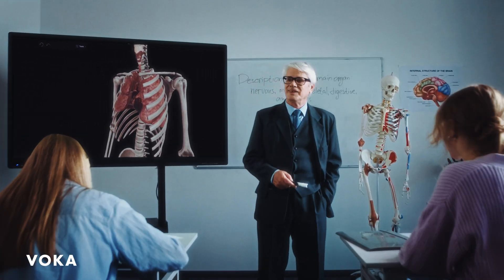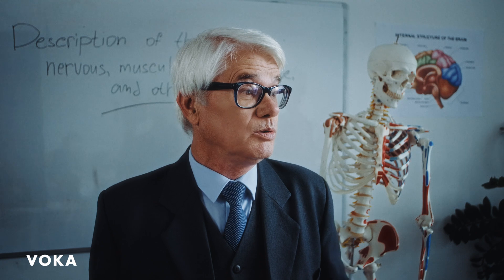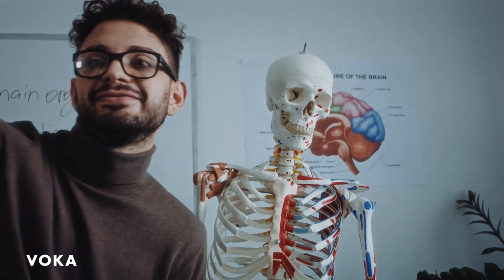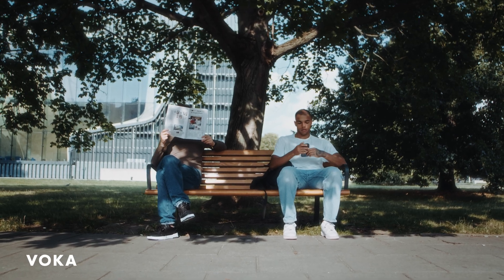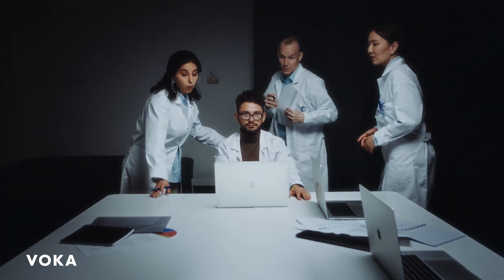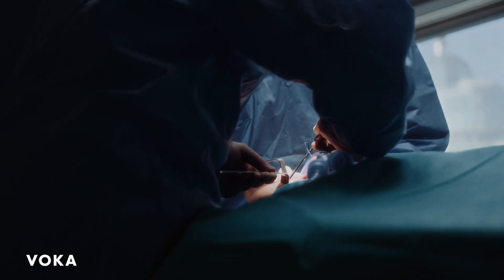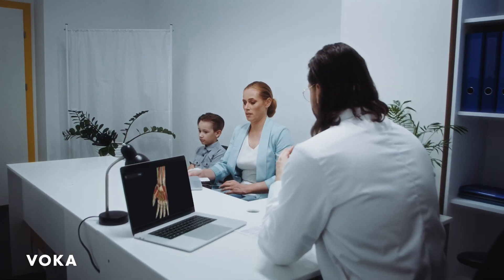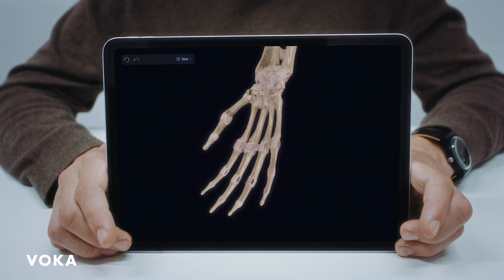VOKA 3D Anatomy & Pathology - 3D atlas of human anatomy and anatomical pathology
VOKA Anatomy Pro - a unique catalog of human anatomy and anatomical pathologies with hyper-realistic 3D models of high medical accuracy.

The latest release of VOKA Anatomy Pro includes:
✓ Anatomy
✓ Congenital heart defects
✓ Acquired heart diseases
✓ Gynaecology pathologies
✓ Dentistry diseases
✓ New pathology categories in regular app updates

Our app helps:
✓ medical students to make studying anatomy and pathology easier, and pass exams
✓ lecturers to visualize the anatomy of pathologies with photorealistic examples in 3D
✓ medical specialists to provide patients with a better understanding of their health conditions